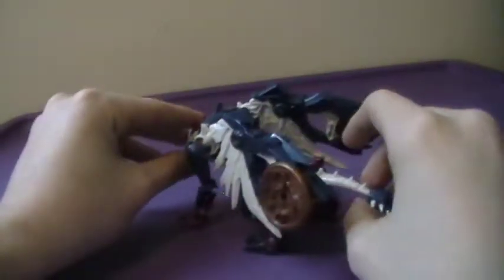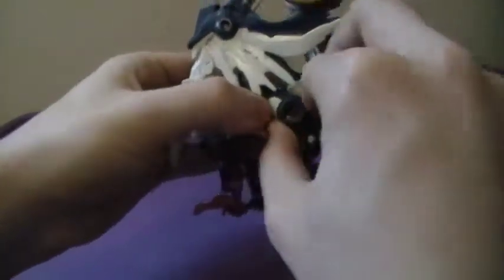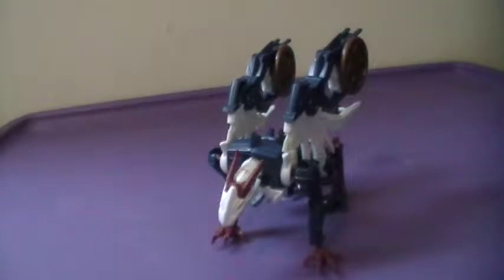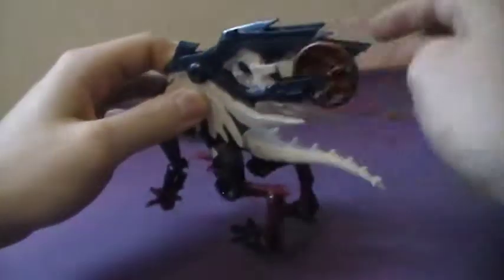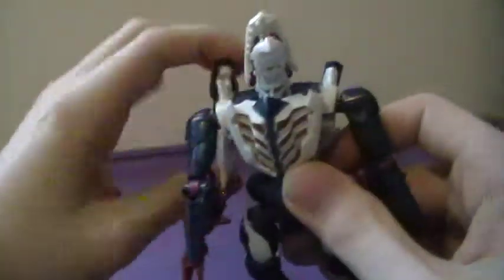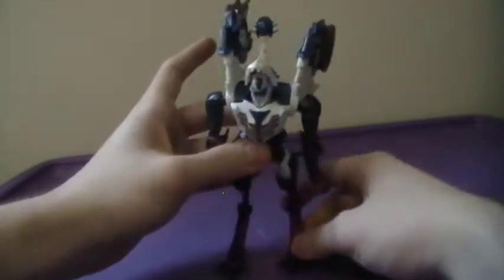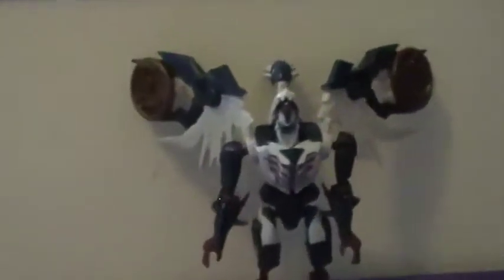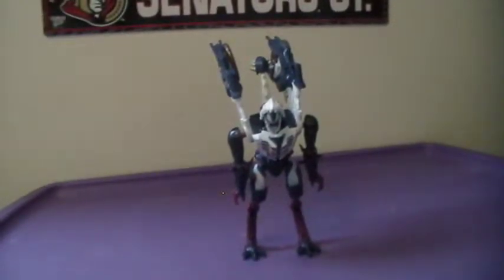SkyLynx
An awesome figure with a lot of epicness